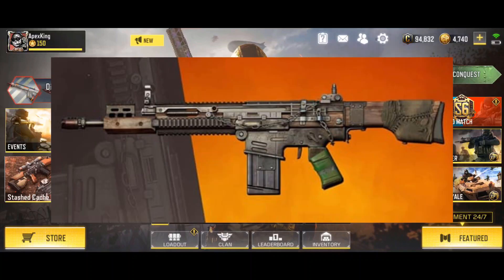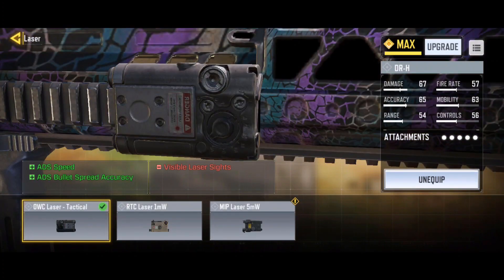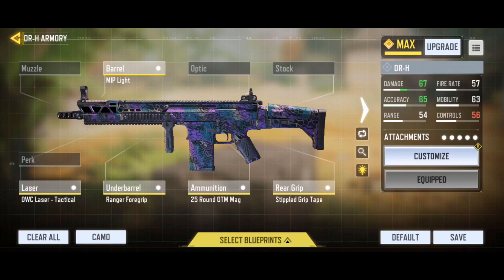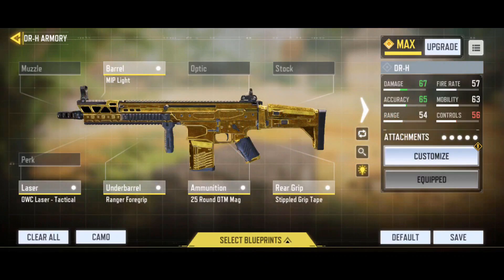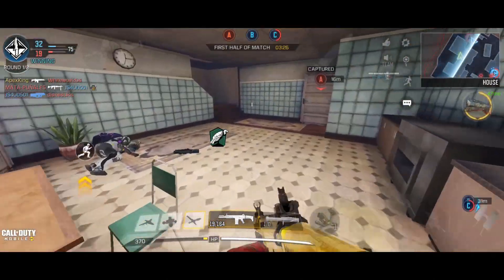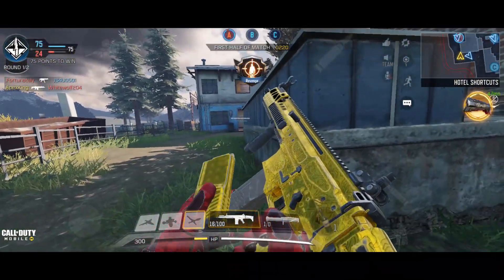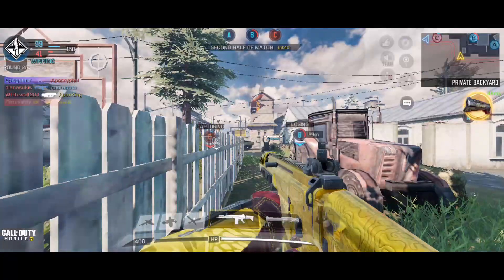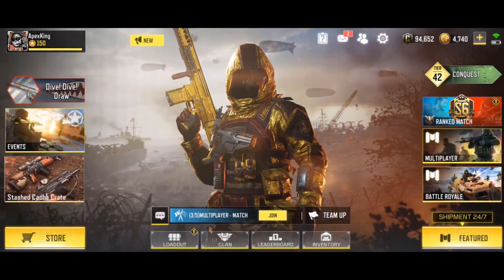The HIGHEST DAMAGE AR With ZERO Recoil Gunsmith Build in COD Mobile! DR-H Gunsmith Loadout! (insane)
The Highest Damage AR with Zero Recoil Gunsmith Build in COD Mobile! Been using this DR-H Gumsmith Loadout A LOT recently and today I'll show you guys what my exact Gunsmith loadout is for this weapon!